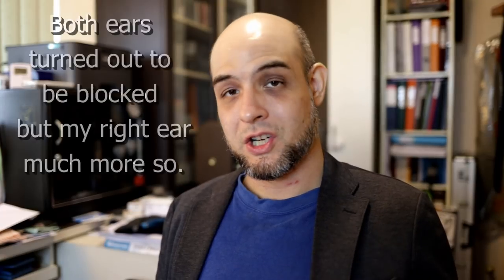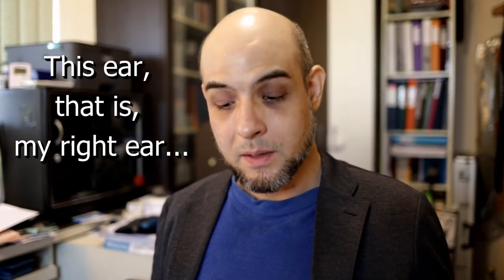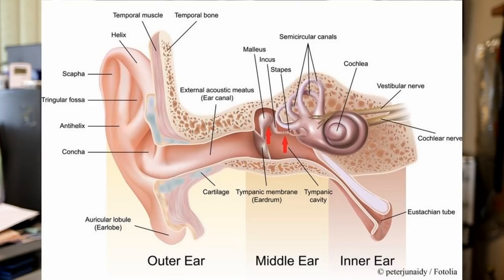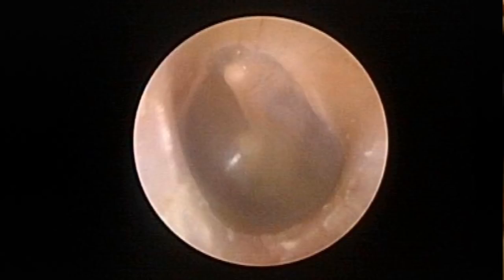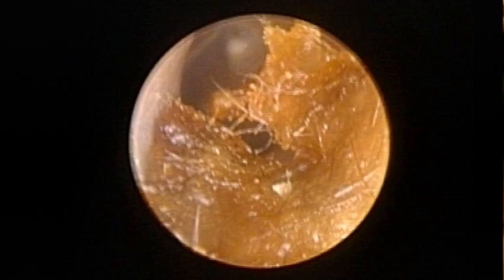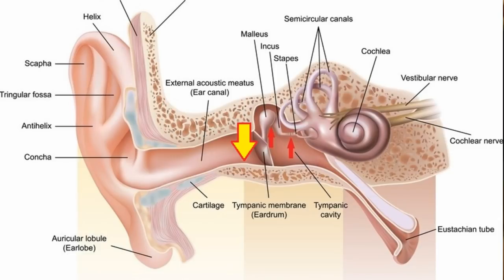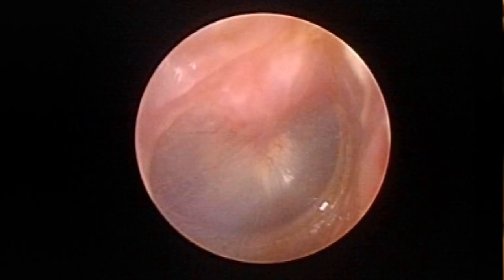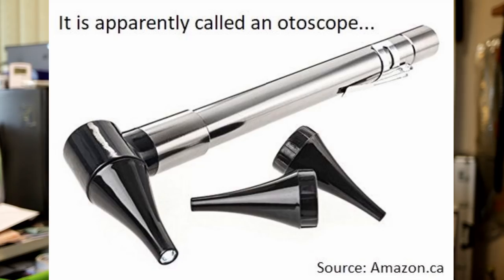The Secret Life of Your Ears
In January of 2019 my right ear become completely blocked, to the point where I could no longer hear normally or carry out my professional duties as a sound engineer. This is the story of how that condition was resolved, as well as some lessons on ear health for all sound engineers.